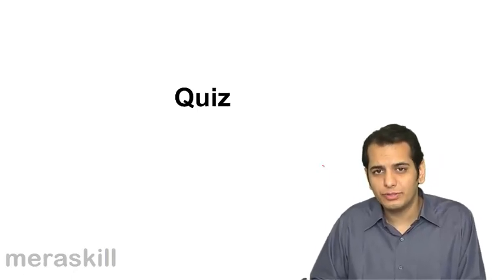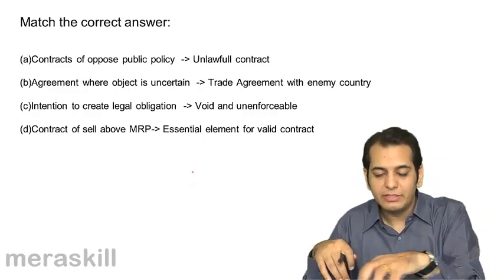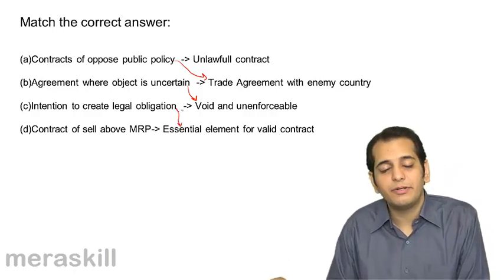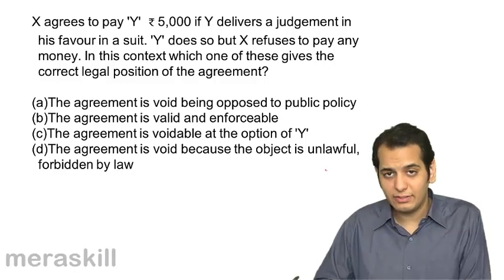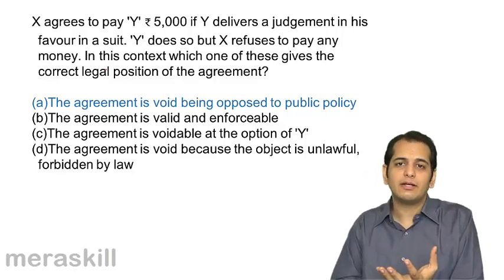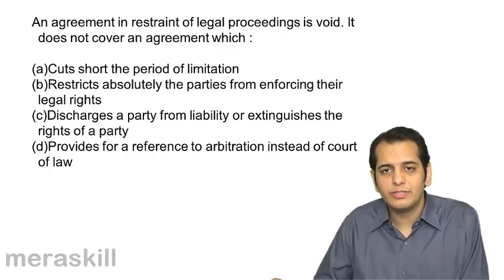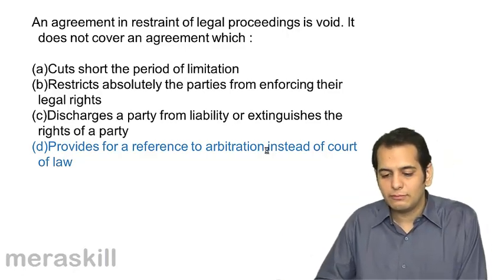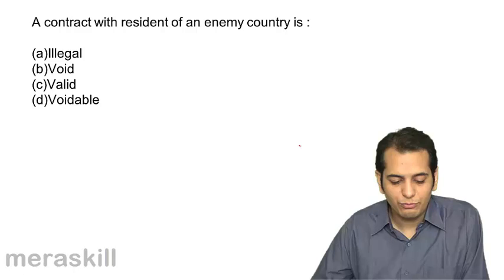Question and Answers | Other Essential Elements of a Valid Contract | CA CPT | CS & CMA Foundation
Quiz on Agreement opposed to public policy, Learn Other Essential Elements of a Valid Contract, Agreement Opposed to Public Policy, Capacity to contract, Free Consent and Agreement Opposed to Public Policy.